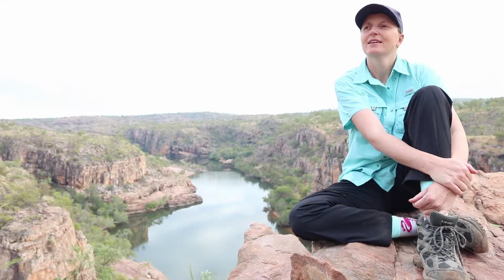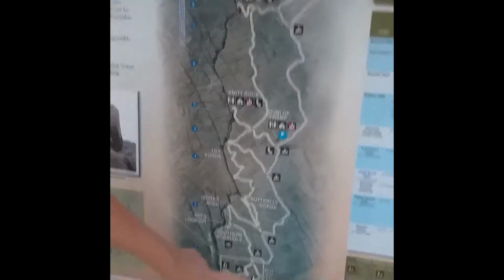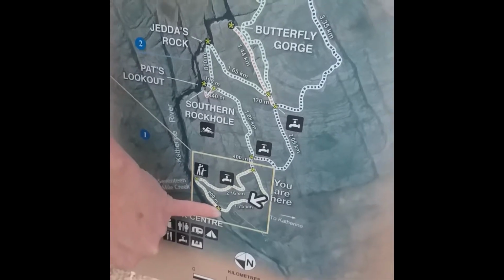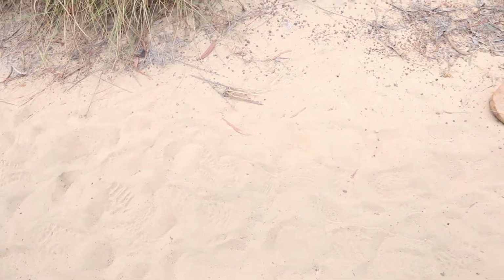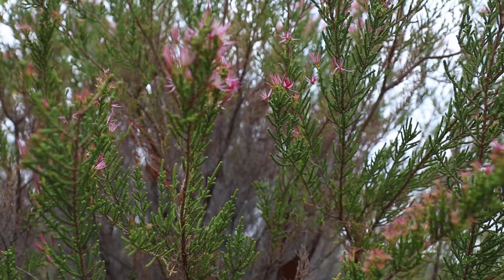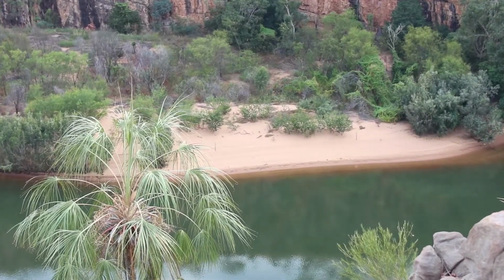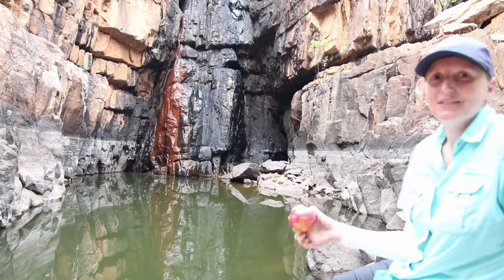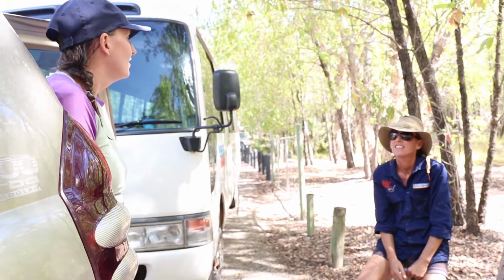A Walk at Katherine Gorge 2019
Katherine Gorge (Nitmuluk Gorge) is a wonderful special land viewing great views into the distance. This movie is a brief interview with a tour guide, and it topic ranges from Nitmiluk as a name, taking back trash, and hiking safety (bring lots of water) - of course crocodiles.
If you happen to visit Katherine Gorge, respect the land and consider it your backyard = take your trash home.